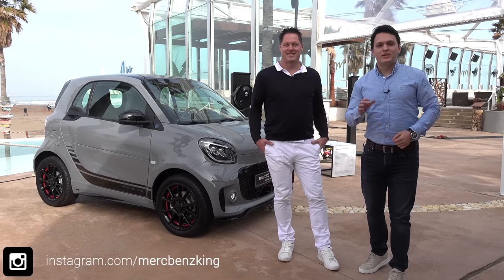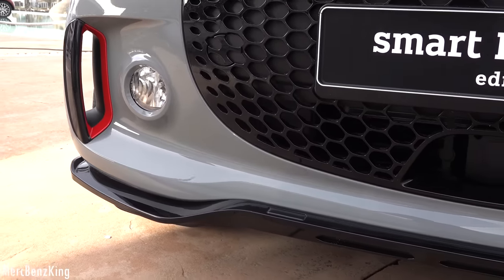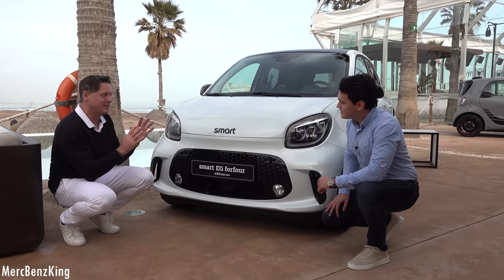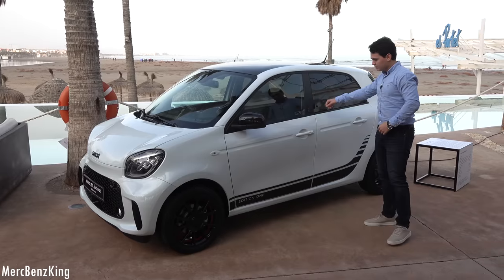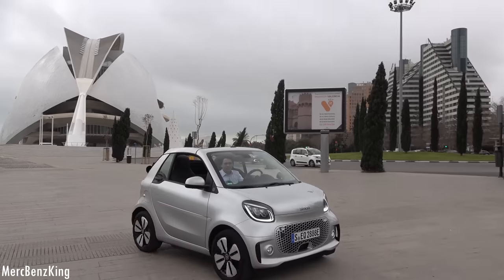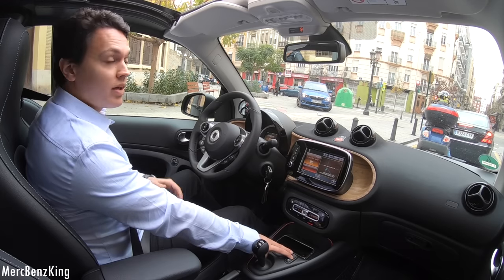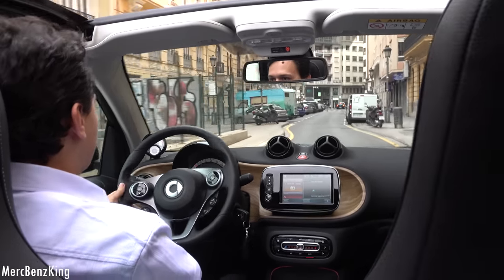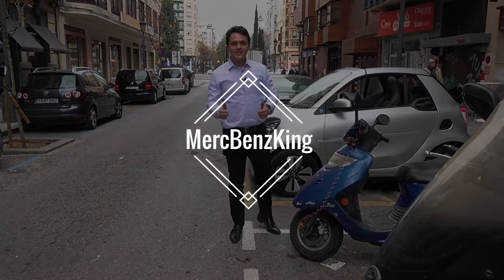2020 Smart EQ ForTwo Mercedes Art | Full Review ForFour Interior Exterior Infotainment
In today’s MercBenzKing's episode, we present to you a small Swatch Mercedes Art car Smart forfour and fortwo 2020 facelift. A real city car and now fully electric brand. Hope you enjoy the video!

Options on my Mercedes:
- Panoramic Sunroof
- AIRMATIC Suspension
- Memory seats
- Thermotronic airco
- Airbalance Parfume